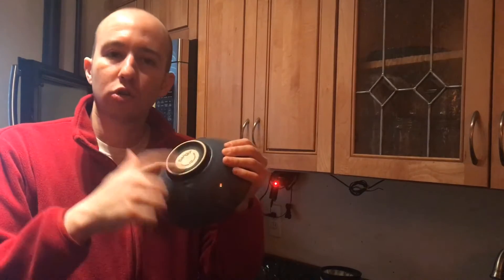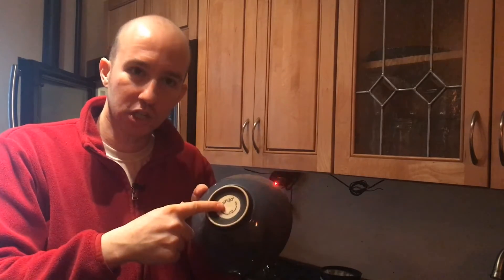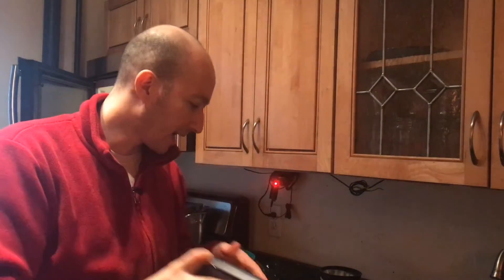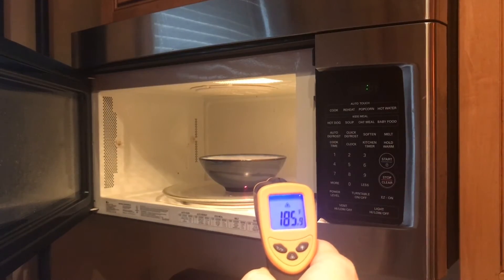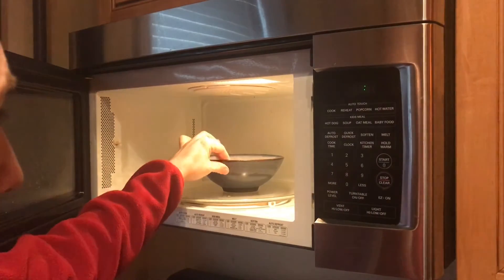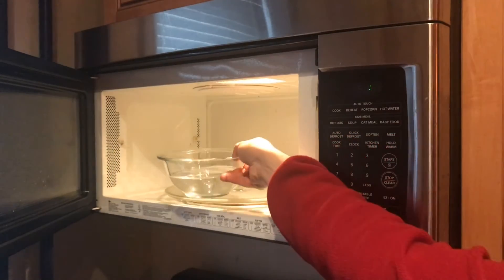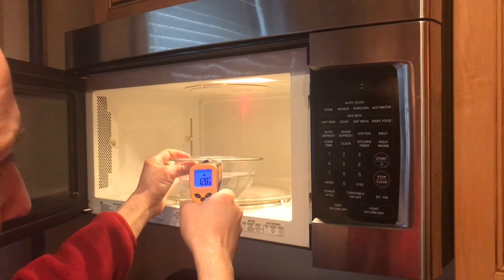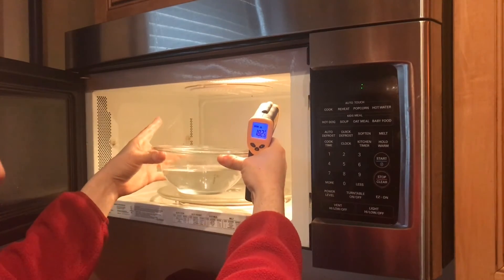Why Are Microwave Bowls Too Hot?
Pyrex Microwave Bowl Set